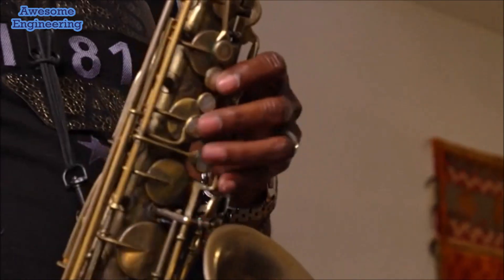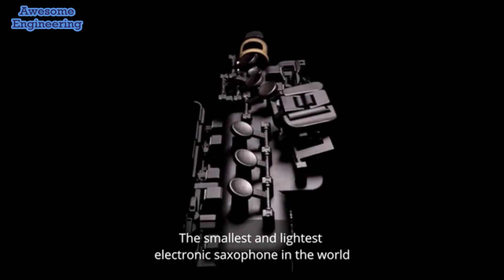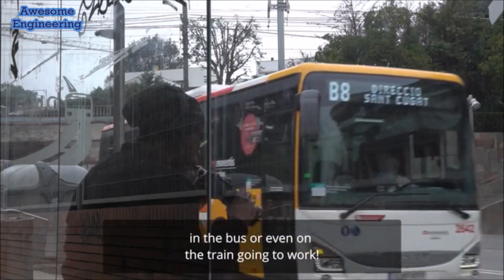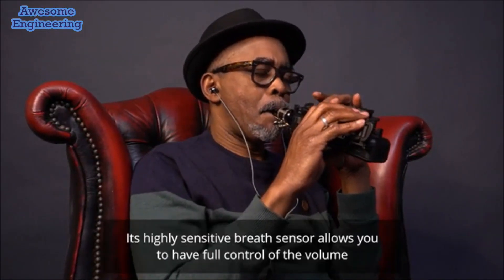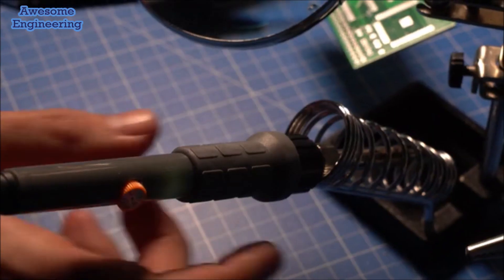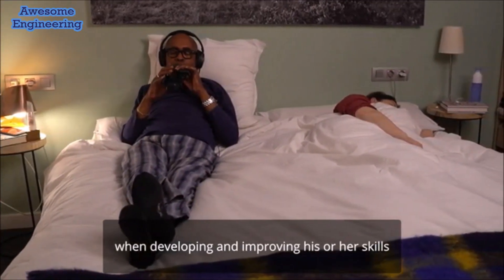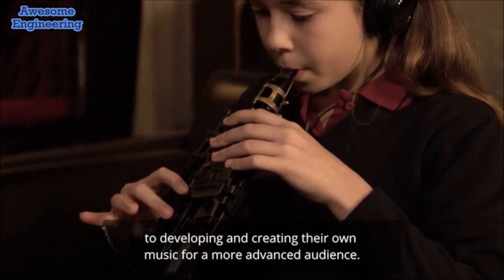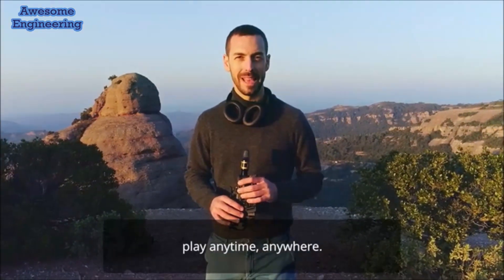The smallest electronic Saxophone in the World !!!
Travel Sax - The smallest electronic Saxophone in the World